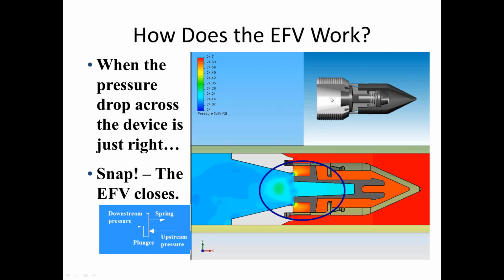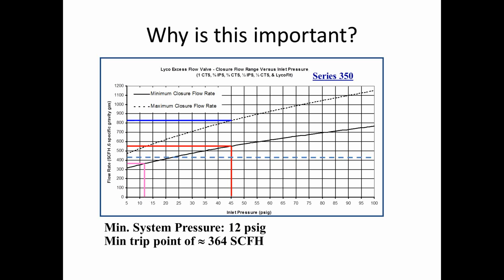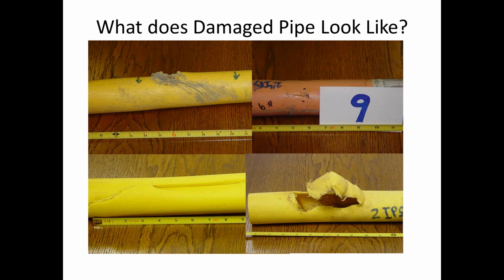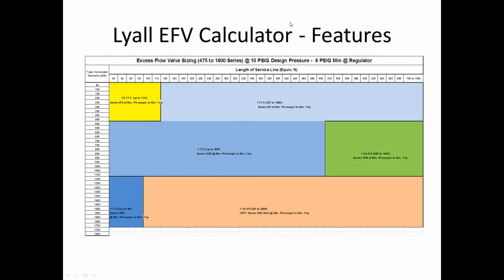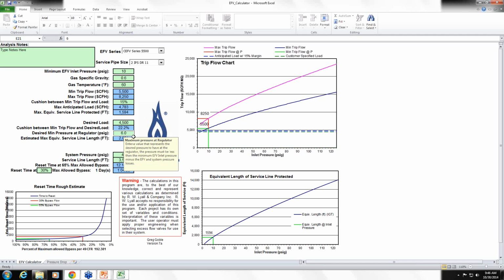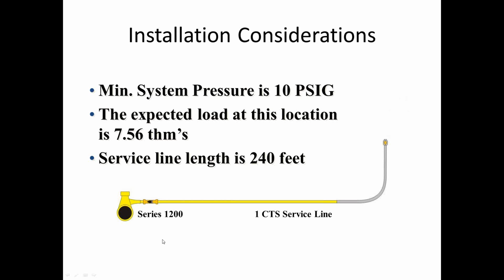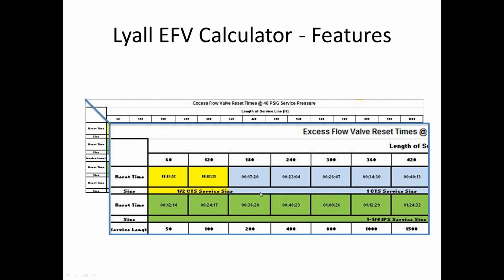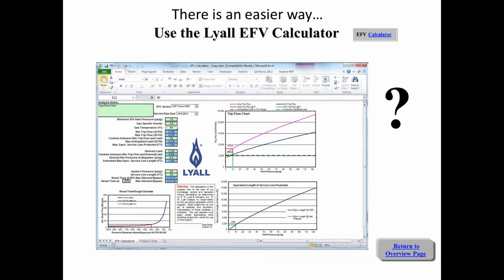Lyall EFV Calculator How To Webinar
EFV 101 Webinar includes detailed instructions on how to use the Lyall EFV Calculator to accurately assess the correct EFV needed for your specific project.
Please NOTE: the recording starts several minutes into the presentation.